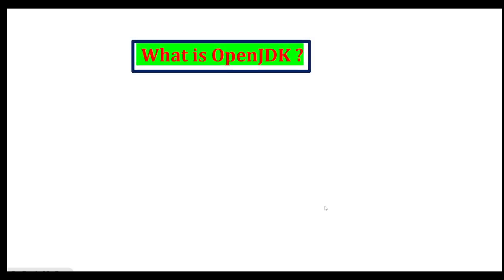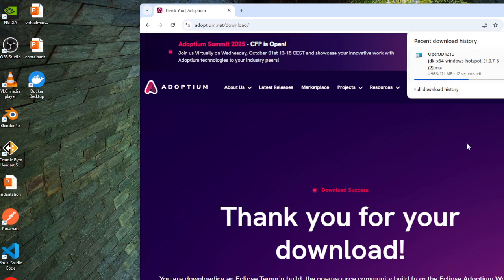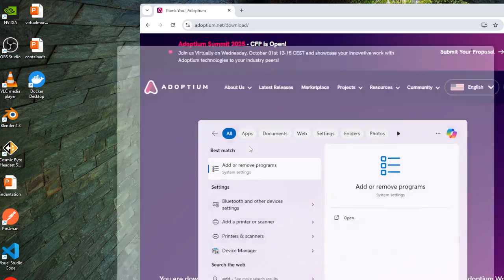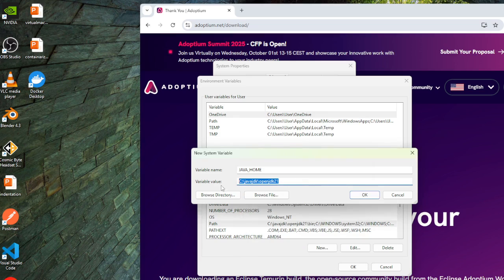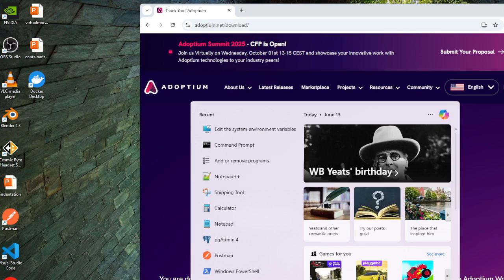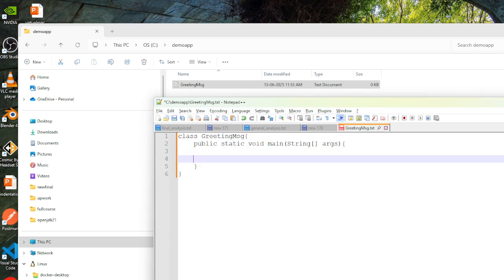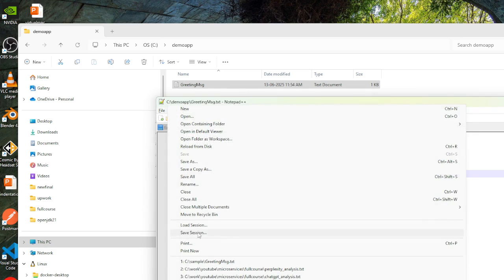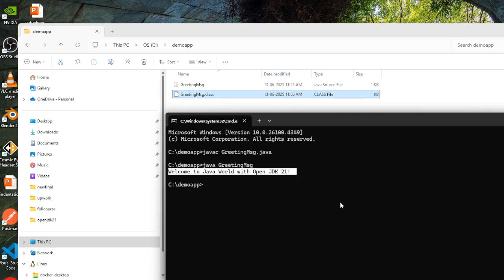Install OpenJDK 21 on Windows 11 in 10 Minutes | Run Your First Java Program FAST!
Want to start Java development on your Windows 11 machine?
In this quick and easy tutorial, I’ll show you how to install OpenJDK 21 step-by-step and run your first Java program to make sure everything works smoothly!
Perfect for beginners or developers upgrading to the latest JDK version.

What you’ll learn:
How to download & install OpenJDK 21

Write & run a simple Java program

 Timestamps:
0:00 – Introduction
0:39 – Download OpenJDK 21
1:54 – Install, Verify Installation
3:32 - Set Environment Variables
6:09 – Write First Java Program
9:12 – Final Test & Wrap-Up

Explore More Full Stack Content